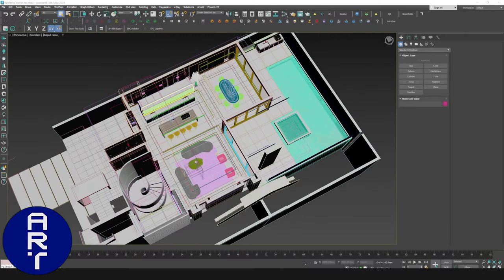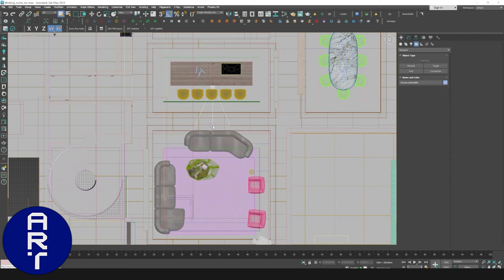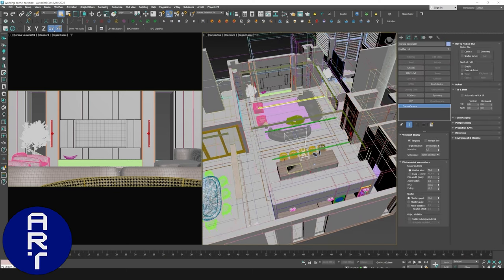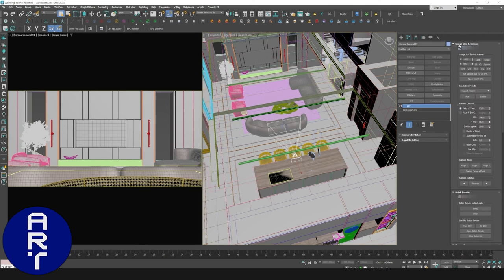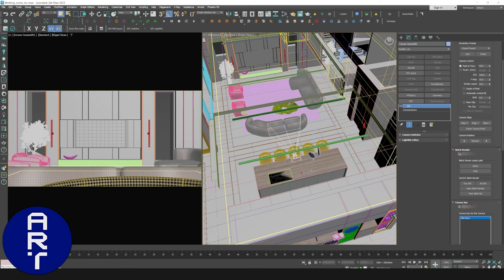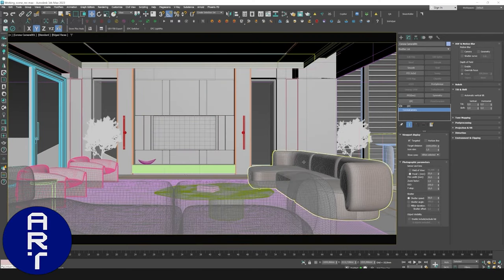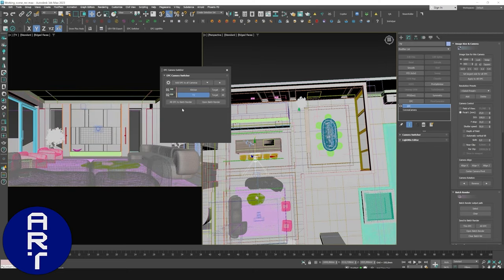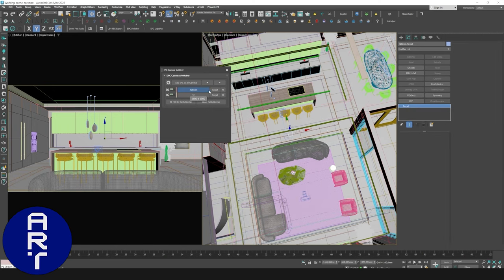Create scenes in 3ds Max + Chaos Corona faster with this tool | Environment Per Camera | EPC script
In this video we will tell about powerfull tool (Environment Per Camera script or EPC) that allows to create projects and scenes in 3ds Max and Chaos Corona much faster. A really «must-have» tool for every 3d-visualizer!

What you get with EPC script:

■ Individual Corona Sky map and clouds for each camera in 1 click
■ Individual HDRI map and its rotation for each camera in 1 click
■ Individual Corona Sun for each camera in 1 click
■ Linking Corona Sun to an HDRI card for each camera in 1 click
■ Linking Corona Sun to the Corona Sky map for each camera in 1 click
■ Environment overrides for each camera in 1 click (in version 4.0)
■ Individual light sources for each camera in 1 click
■ Individual image resolution and angle settings for each camera
■ Change image settings for all cameras in 1 click
■ Exclude objects for each camera in 1 click (in version 4.0)
■ Batch Render queue from all cameras in 1 click
■ Fully compatible with Batch Render and interactive renderer (VFB)
■ Fast and convenient camera switcher with buttons and color division of camera groups with similar names
■ Fast and convenient LightMix editor
■ Animation frame for each camera
■ 3DS Max viewport preview from all cameras in 1 click
■ All script settings are loaded simply when switching cameras, even in interactive rendering (VFB)
■ Convenient, intuitive interface

Sound in the video
"ice" by Infraction